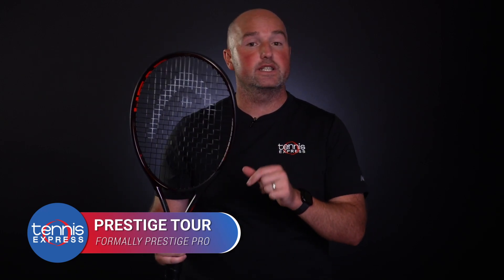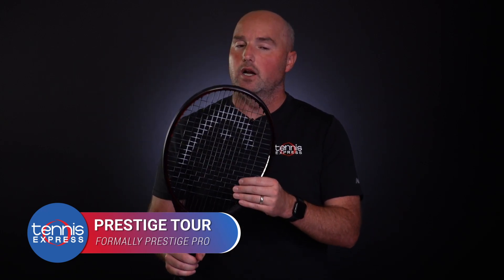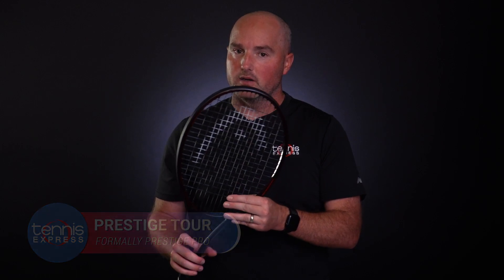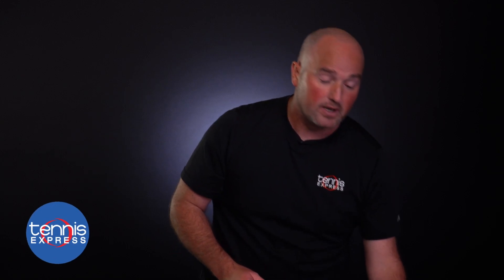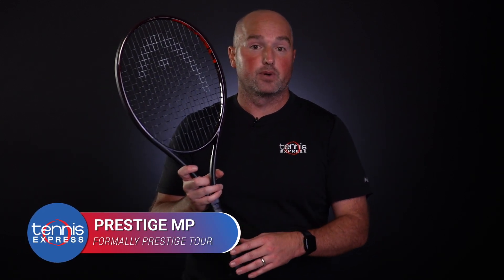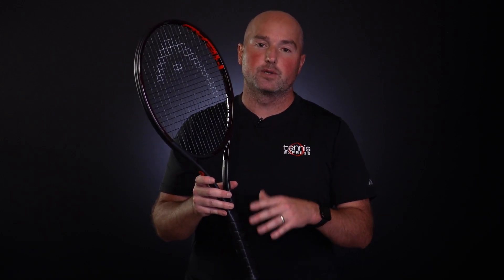HEAD Prestige 2021 Tennis Racquet Overview | Tennis Express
HEAD updated the names of the Prestige models for 2021. The new models are updated with a unique Auxetic construction in the racquet's bridge, which provides real time feedback that competitive players crave.

Graphene 360+ Prestige MP = 2021 Prestige Pro
Graphene 360+ Prestige Tour = 2021 Prestige MP *Actually 10.9 oz unstrung!*
Graphene 360+ Prestige Pro = 2021 Prestige Tour